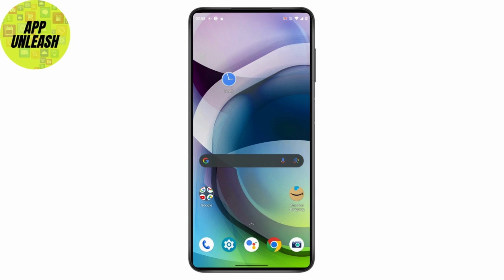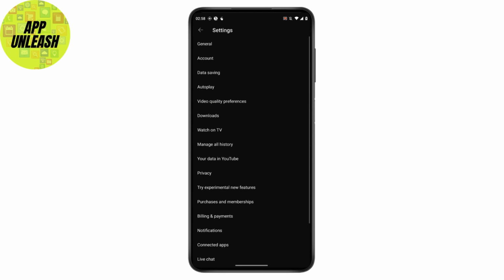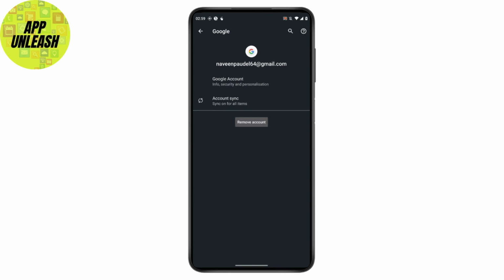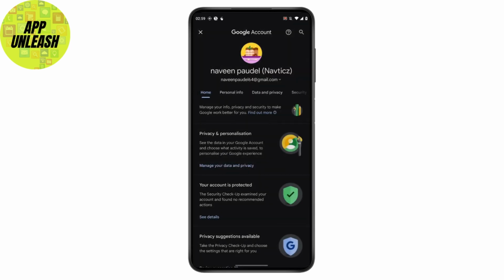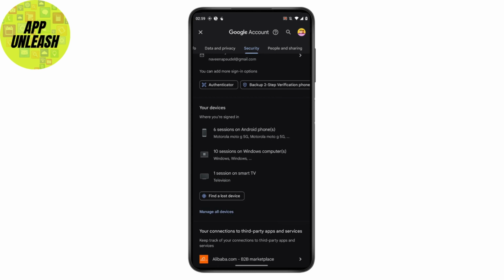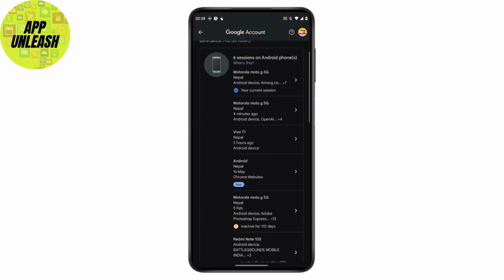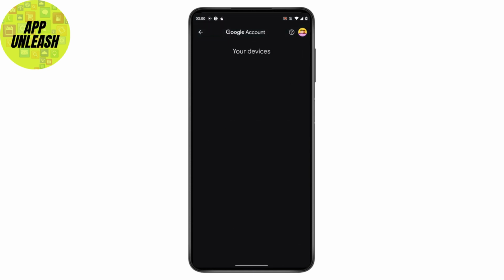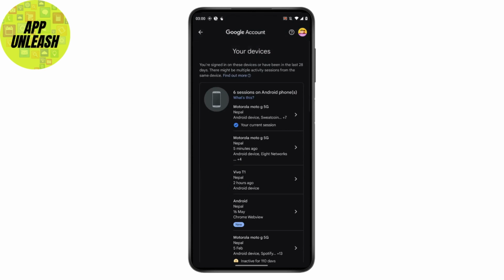How To Remove Your YouTube Account From Other Devices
Ever logged into YouTube on a friend's device and forgotten to sign out? We've all been there! In this video from App Unleash, we'll show you exactly how to REMOVE your YouTube account from ANY device, FAST! This is a crucial security step, especially if you use public computers. Learn how to take back control of your account and keep your privacy protected.